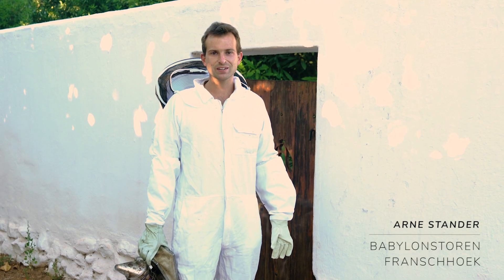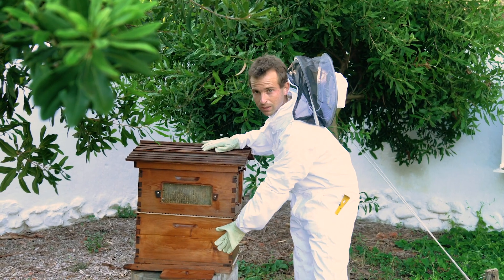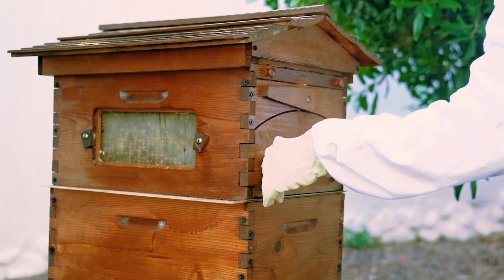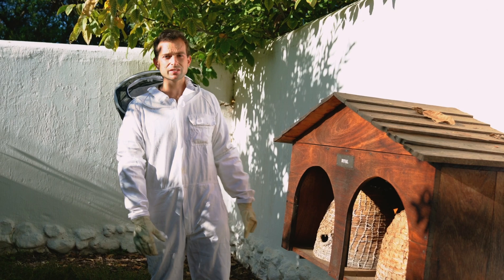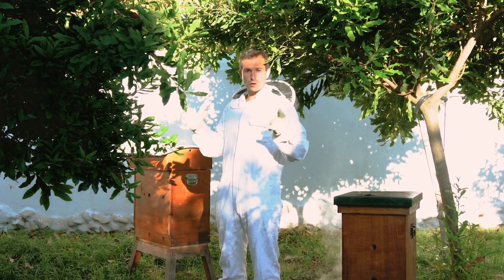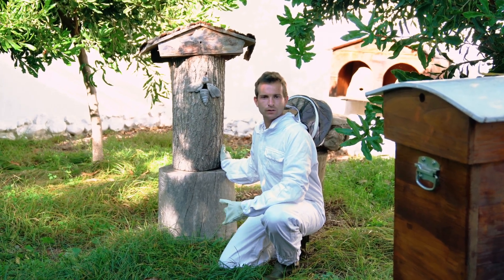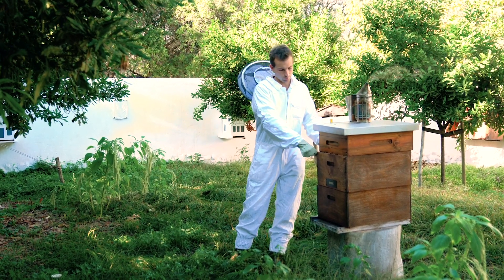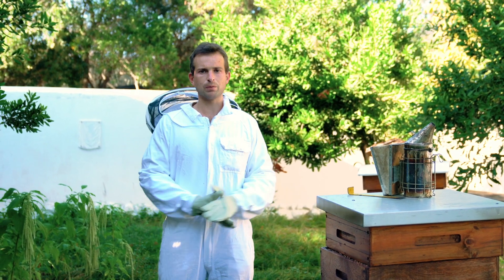Beekeeping - Babylonstoren's Apiary Garden Tour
At the top of the Babylonstoren Gardens in South Africa, lies the apiary buzzing with busy bees. Entomologist at Babylonstoren, Arné Stander, takes us on a quick and interesting tour of the different hives in the apiary.🐝
The hives as mentioned in the video:⁠
1) The Australian flow hive bringing us honey-on tap.⁠
2) Bee skeps - lightweight domed baskets that we use to catch swarms.⁠
3) Golden hive from the UK that's perfect for the bees during the cold winter months.⁠
4) The beautiful natural-looking digs for bees in a tree trunk.⁠
5) The very popular Langstroth bee hive that's used by most beekeepers around the world.⁠